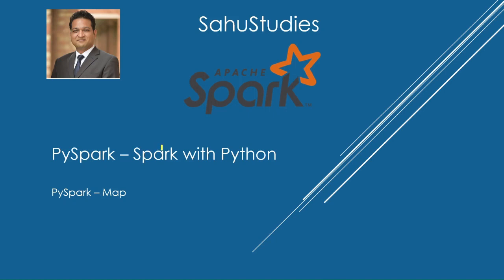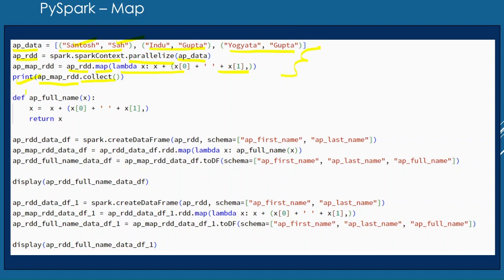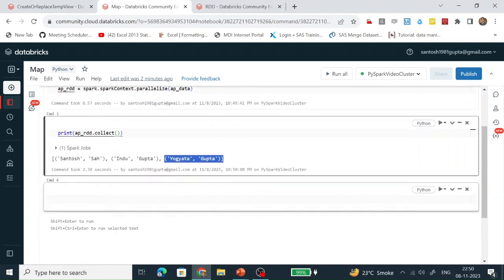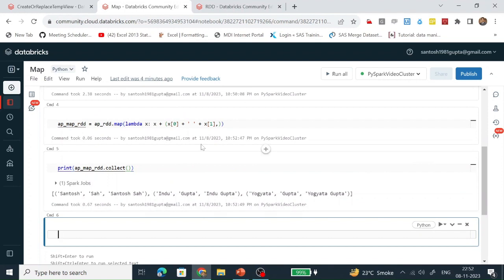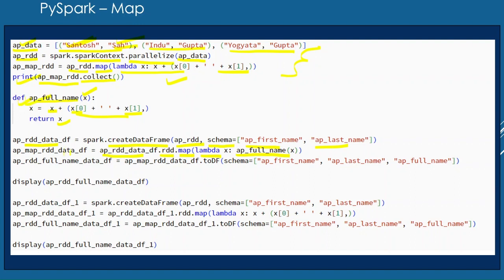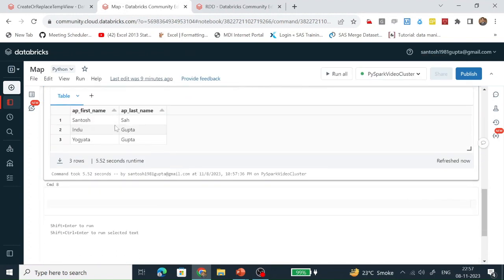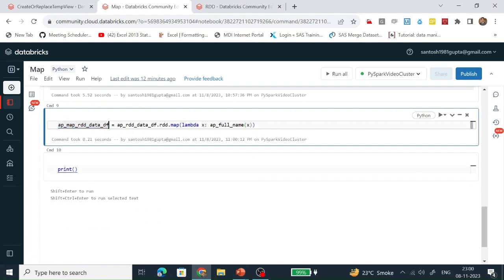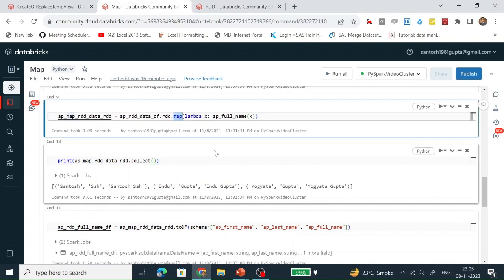PySpark Tutorial 53 | Map Function In PySpark | Spark Tutorial | Data Engineering | Data Analytics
In this video, I have discussed about Map function in PySpark.

queries solved:

What is map function in spark ?
What is map reduce programming in spark ?
What is map in spark with example ?
What are difference between map and flatmap in spark ?
What is map in spark ?